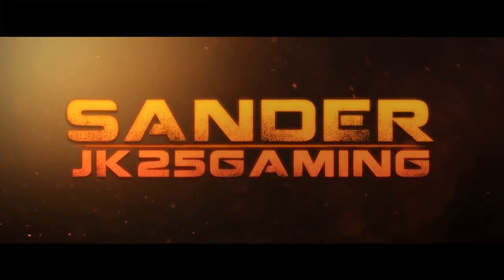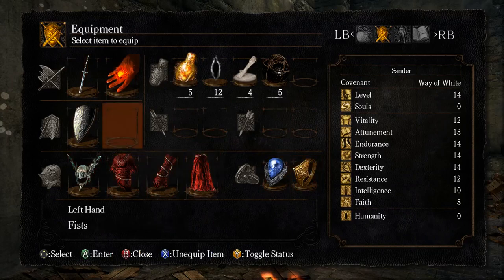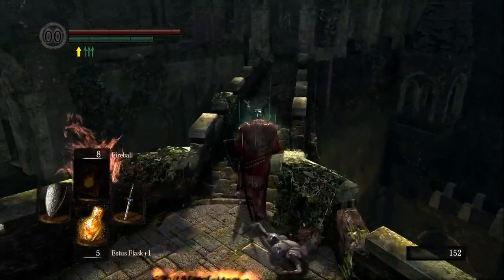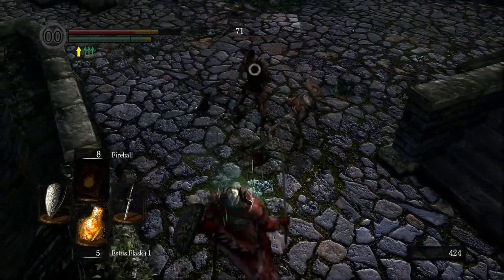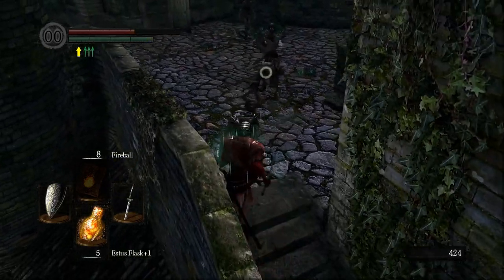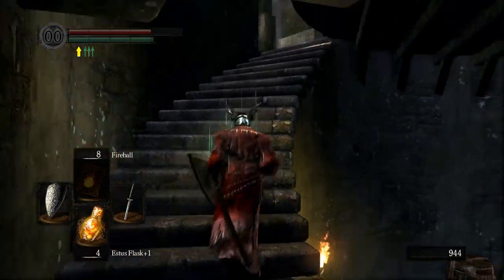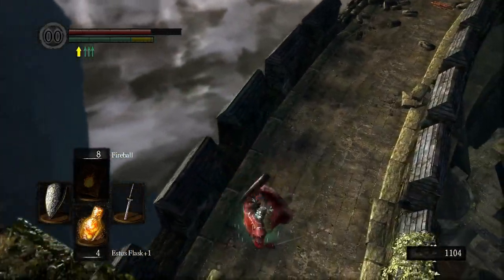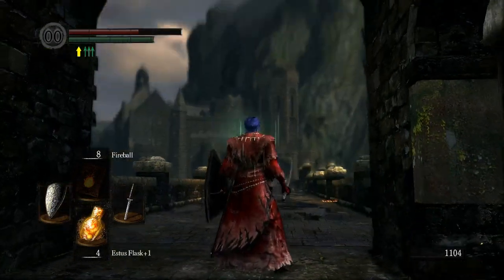Sander Plays Dark Souls: #3 - D'ya Like Dags?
Capra Demon while Pinwheel had had had had had had had had had had had a better effect on the Chosen Undead.

Follow Uncle Heffy on Twitter!

Follow Sander on Twitter!